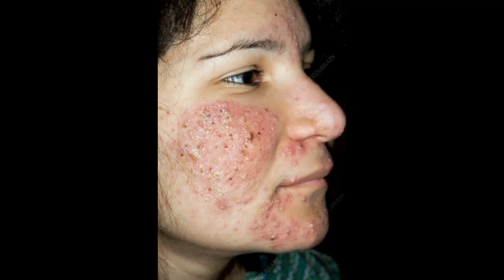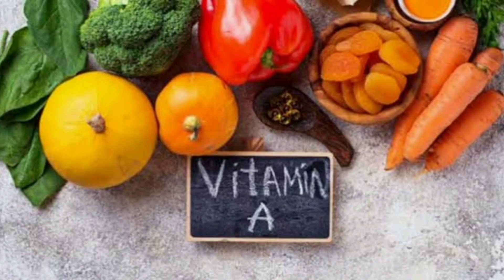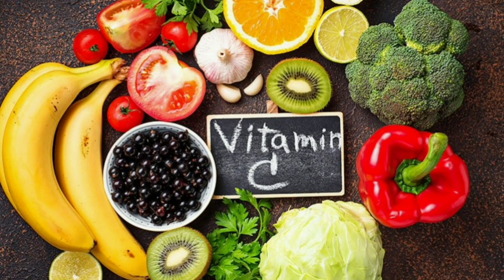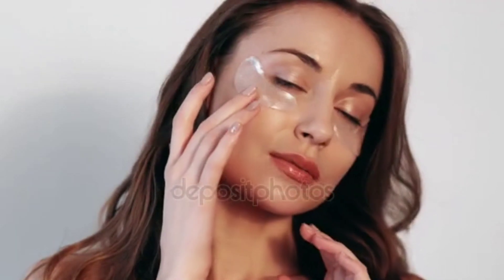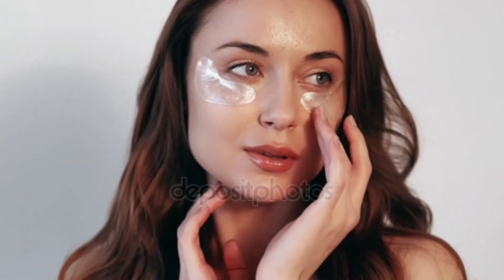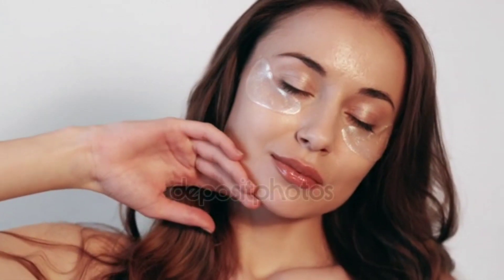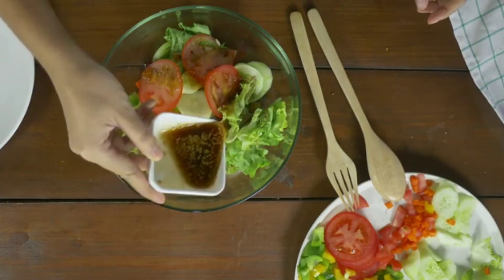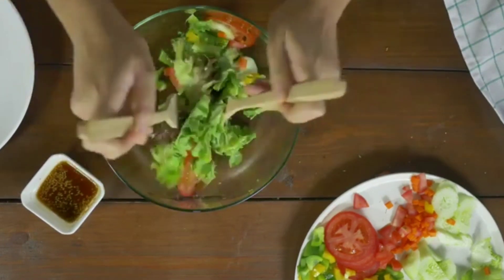Can Acne undoubtedly be caused by vitamin D deficiency?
Discover the best remedies for acne and learn more about the vitamin deficiency that can cause acne

Today I’m going to share the best remedies for acne. When a person has acne, multiple things are happening at once.

The oil glands are called sebaceous glands—they make oil or sebum. Usually, the sebaceous glands are inflamed, enlarged, and producing too much oil.

Typically, bacteria are also involved, affecting the immune system and creating more inflammation.

One of the biggest causes of acne is a shift in hormones. But, a high-carb diet and frequent eating can also cause acne. It’s essential to get on a low-carb diet and do intermittent fasting to help get rid of acne fast.

Another one of the top acne causes is a deficiency in vitamin D. Vitamin D can regulate bacteria involved in acne—it’s a potent antibacterial. If you're deficient in vitamin D, you won’t be able to control acne-causing microbes.

Vitamin D also supports the sebaceous glands to help reduce swelling of the glands and oil production.

The best natural remedies for acne:
1. Take vitamin D3 (20,000 IU)
2. Get on the Healthy Keto® diet
3. Do intermittent fasting
4. Stop scrubbing your skin
5. Consume cod liver oil
6. Consume fatty fish